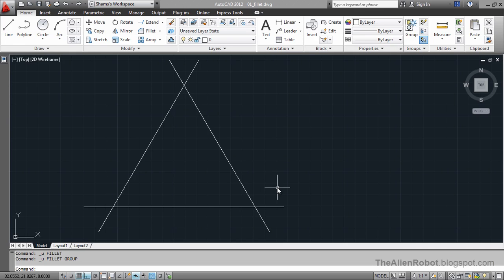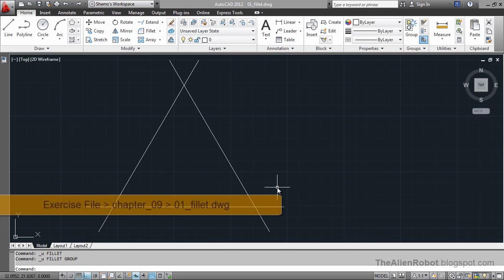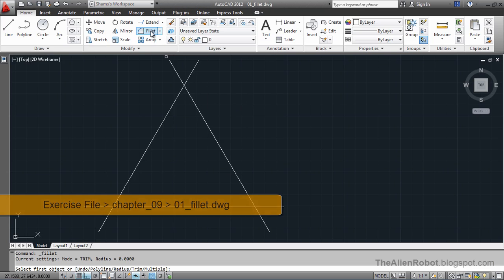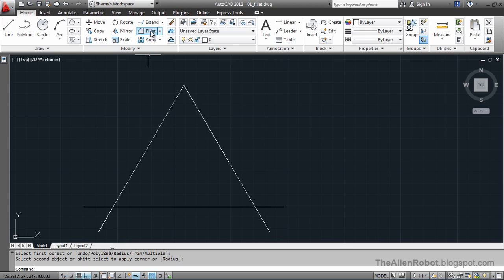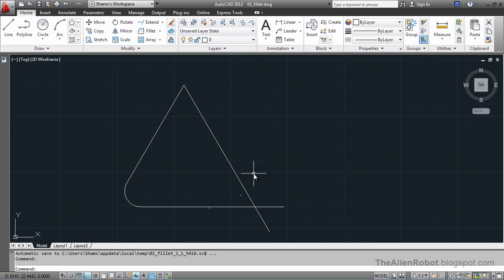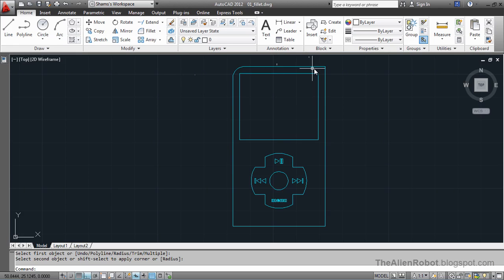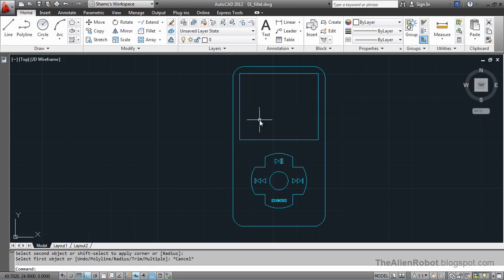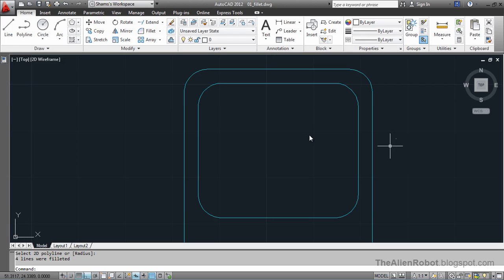AutoCAD 2012 Introduction Training-0901 Fillet command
In this lesson we'll learn how to use the Fillet command.